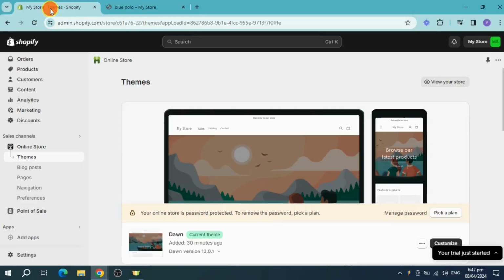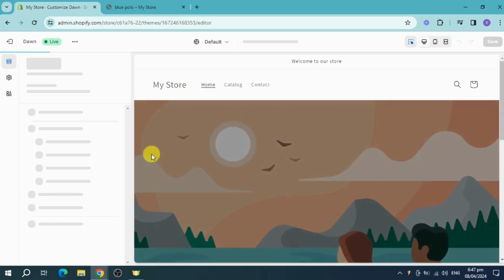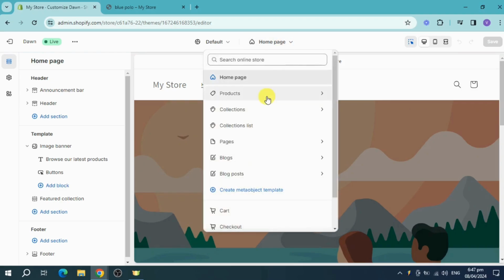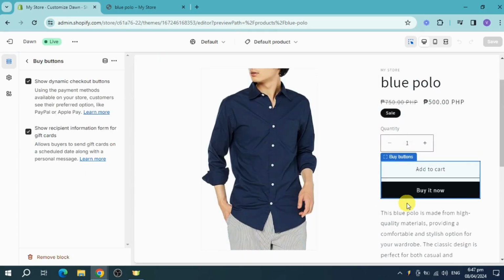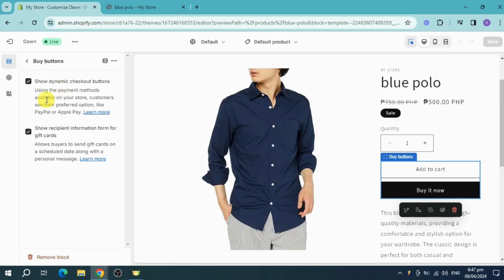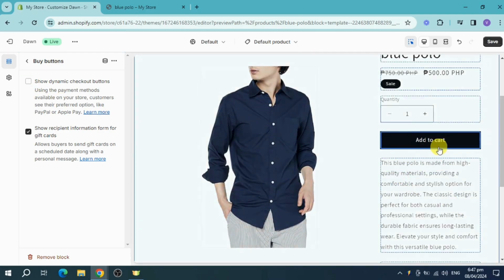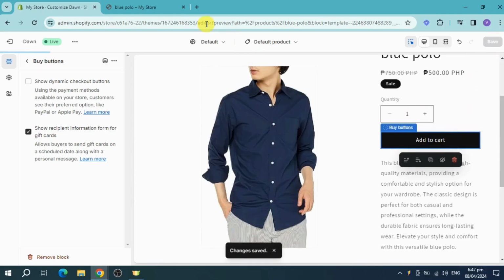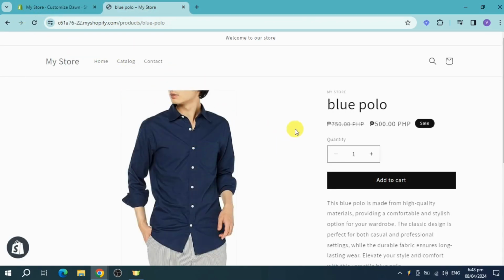How to Remove a Buy It Now Button in Shopify | Shopify Tutorial (2027)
In this video I show you how to delete buy it now button in Shopify store. I show you everything that you need to learn about this software.